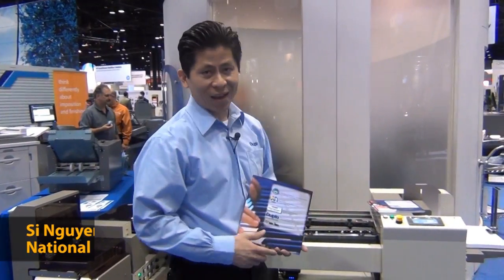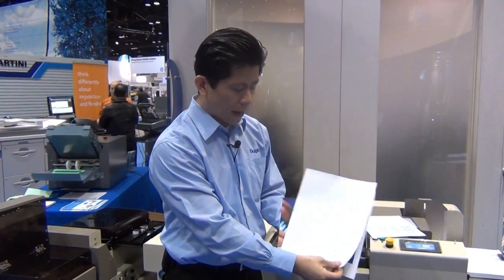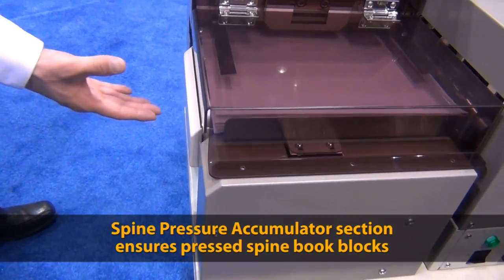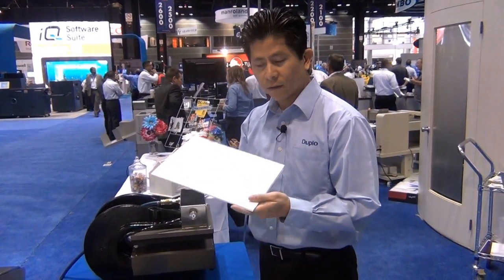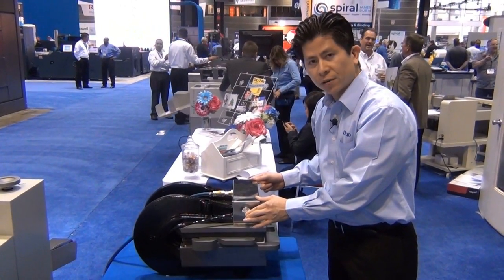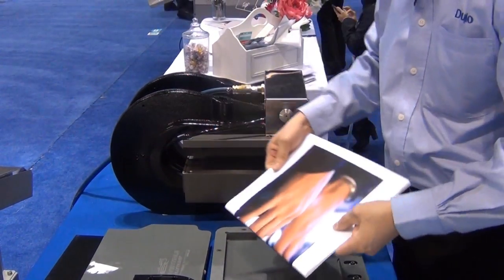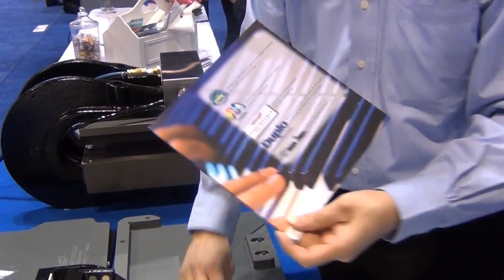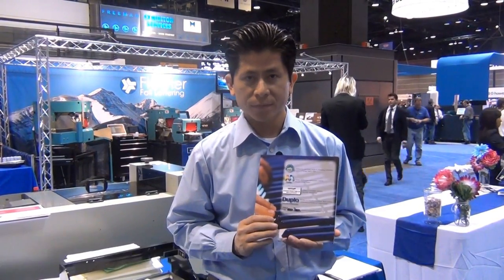Graph Expo 2012 Spotlight: Duplo USA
Demand for digitally printed books continues to grow at a breathtaking pace.. And when higher volumes are needed, automated finishing can save turnaround time and labor costs. Si Nguyen from Duplo USA took time at Graph Expo to demonstrate the new UBS-305 Panoramic Book System. This system automates the book block binding for books made using Mohawk's Panoramic papers. These papers feature TRU-Flat cohesive technology from Convertible Solutions that enable books to lay completely flat without a traditional inside gutter. The system can feed, crease, fold, and collate up to 3,000 sheets per hour. Take a look at this video to see the entire process of how a self-cover panoramic book is created.